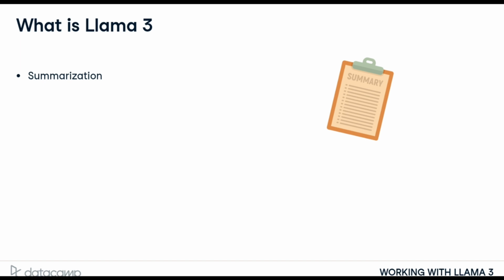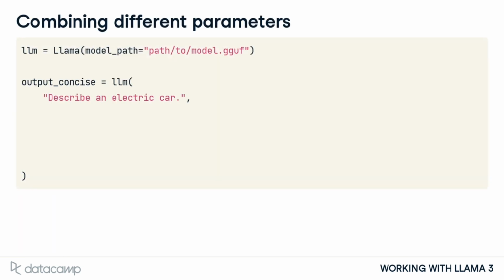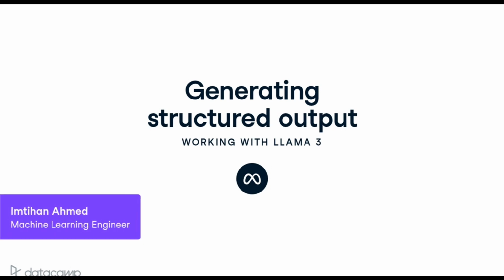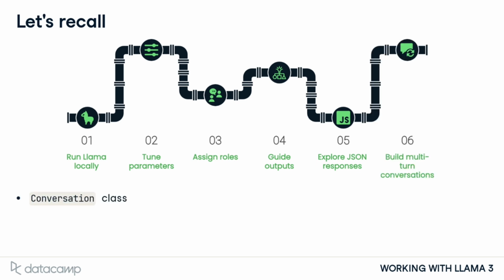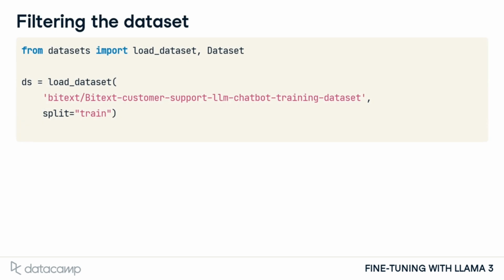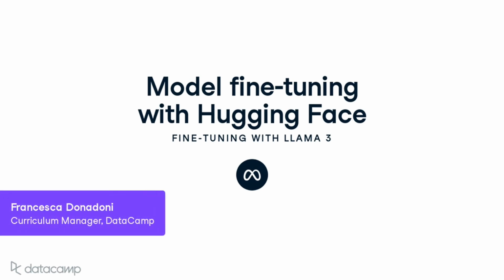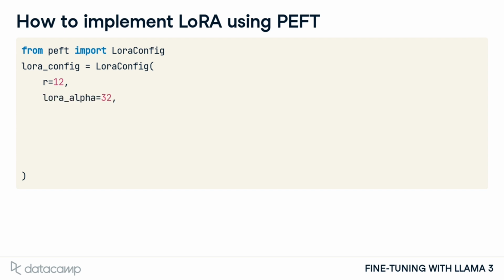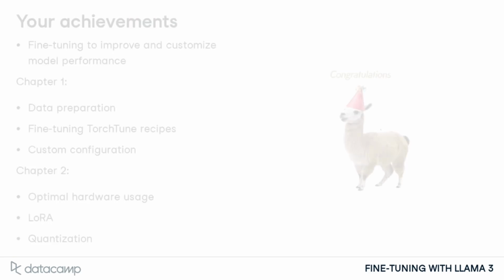Llama 3 Fundamentals Full Course | Master LLMs, Fine-Tuning, Hugging Face and LoRA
Unlock the power of Llama 3, Meta’s open-source large language model (LLM), and learn how to run, fine-tune, and optimize it for real-world applications. Whether you’re a beginner or an experienced AI practitioner, this full-course tutorial covers local deployment, fine-tuning techniques, LoRA, quantization, and Hugging Face integration to help you maximize efficiency.

📌 What You’ll Learn:
Running Llama 3 Locally: Set up and use llama-cpp-python to run Llama on your own machine for privacy, security, and cost efficiency.
Tuning Responses & Chat Roles: Adjust decoding parameters (temperature, top-k, top-p) and assign system/user roles for custom outputs.
Fine-Tuning with TorchTune & Hugging Face: Train Llama 3 on custom datasets using TorchTune, SFTTrainer, and LoRA for efficient model adaptation.
LoRA for Efficient Fine-Tuning: Use Low-Rank Adaptation (LoRA) to fine-tune models with minimal memory impact.
Quantization for Speed & Storage: Reduce model size with bitsandbytes for faster inference on lightweight hardware.
Multi-Turn Conversations: Build memory-aware assistants that track context for dynamic, real-time interactions.
Generating Structured Output: Extract JSON-formatted data from Llama 3 for automation and data processing.

📕 Video Highlights
00:00 Introduction to Llama 3
00:23 Course Overview and Expert Guidance
00:53 What is Llama 3?
01:33 Benefits of Running Llama Locally
02:06 Installing and Using Llama CPP Python
02:42 Querying Llama 3 for Text Generation
03:15 Understanding Response Structure
03:54 Tuning Llama's Responses
04:28 Adjusting Decoding Parameters
05:04 Temperature, Top-K, and Top-P Explained
06:08 Controlling Response Length with Max Tokens
07:15 Using Chat Rules to Customize Responses
07:45 Implementing System and User Roles
08:54 Structured Conversations with Create Chat Completion
10:17 Refining Prompts for Better Responses
10:50 Zero-Shot and Few-Shot Prompting
12:38 Using Stopwords to Control Output
13:09 Structuring JSON Responses
14:10 Defining JSON Output Formats
15:15 Using JSON Schemas for Consistency
16:22 Implementing Conversation Memory
17:30 Using Conversation History for Context
18:42 Summary of Llama 3 Fundamentals
19:54 Next Steps in Llama Learning
20:17 Introduction to Fine-Tuning Llama 3
21:03 Key Components of Fine-Tuning
22:17 Overview of Fine-Tuning Libraries
24:31 Preprocessing Data for Fine-Tuning
25:16 Using Hugging Face Datasets
27:27 Formatting Data for Training
28:10 Running a Fine-Tuning Job with TorchTune
29:45 Customizing Training Recipes
30:59 Running and Monitoring Training
32:40 Evaluating Model Performance
33:11 Using Rouge Score for Evaluation
35:23 Efficient Fine-Tuning with LoRA
37:02 Understanding Model Quantization
40:39 Fine-Tuning Large Models with Quantization
44:19 Final Thoughts and Course Conclusion

🖇️ Resources & Documentation

Tutorial - Llama 3.2 and Gradio Tutorial: Build a Multimodal Web App
Tutorial - Fine-tuning Llama 3.2 and Using It Locally: A Step-by-Step Guide